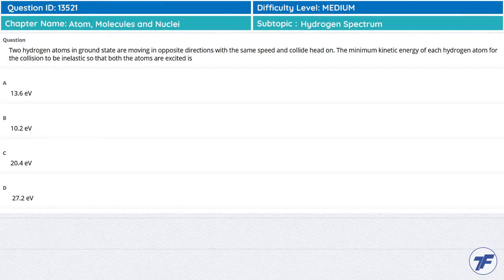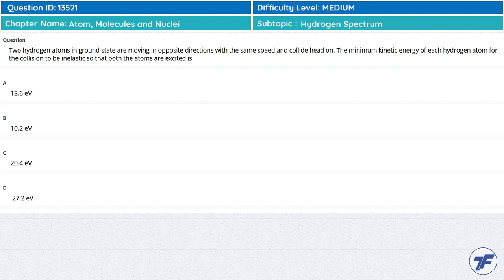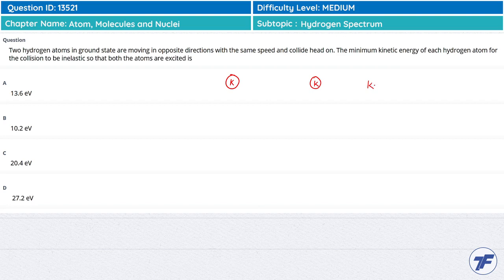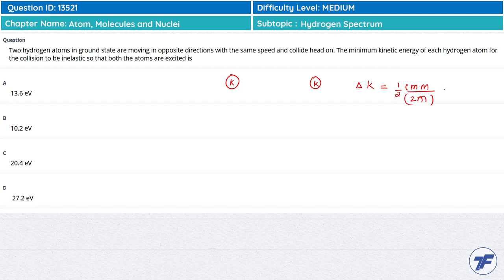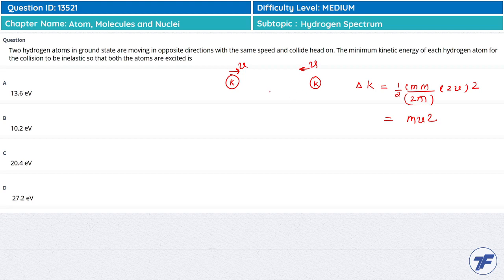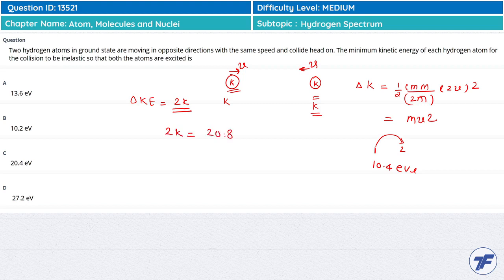Atom, Molecules and Nuclei - Important question